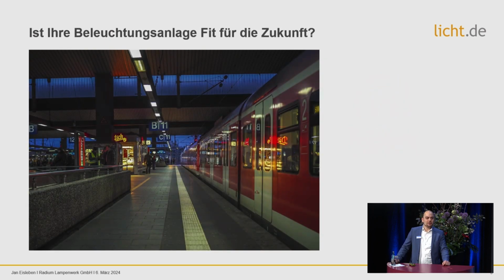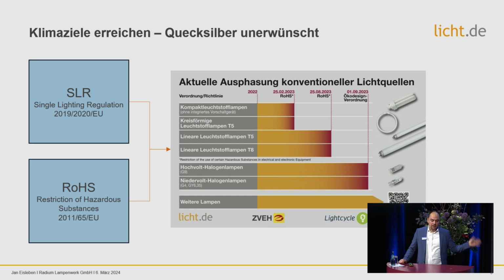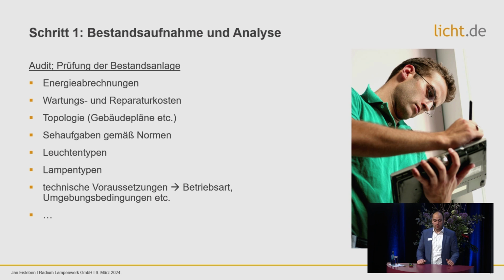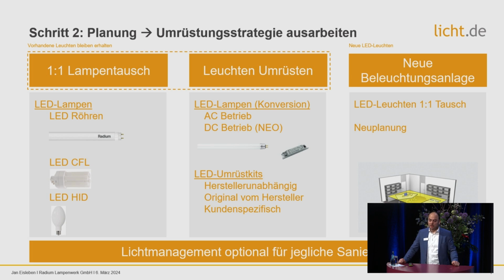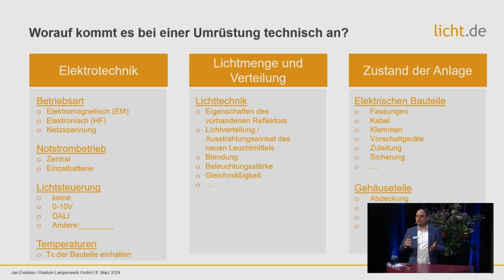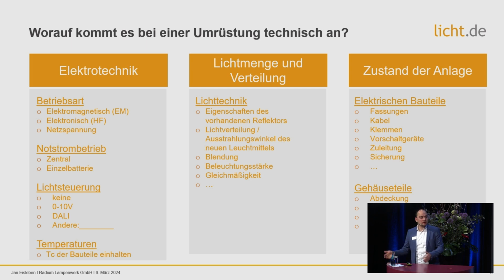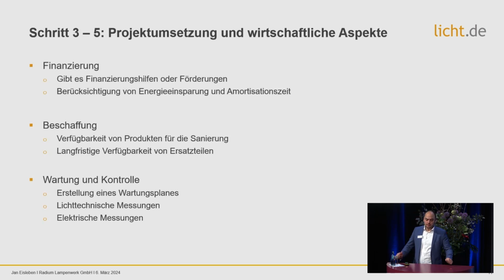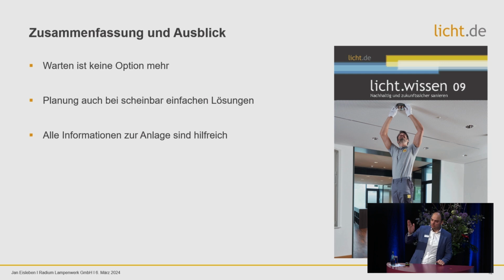Lamp Bans – Refurbishment of Lighting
80 million low-discharge lamps are still in use in Germany alone. But they are being phased out – the EU has banned fluorescent tubes. This is why many lighting systems need to be converted, emphasises Jan Eisleben from Radium Lampenwerk and member of the licht.de working group in his presentation "Lamp Bans – Refurbishment of Lighting" (Light + Building 2024). He also addresses lighting quality, sustainability, energy and maintenance costs.
licht.de would like to thank Messe Frankfurt for its support.